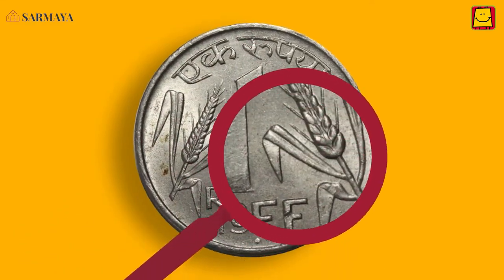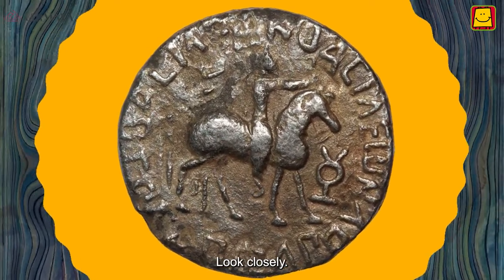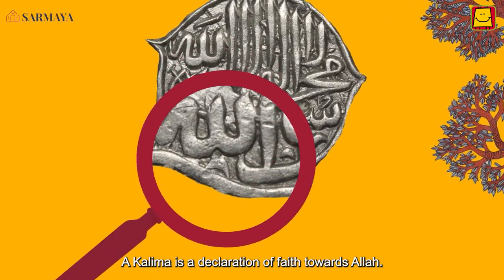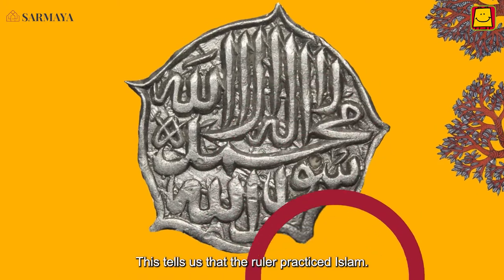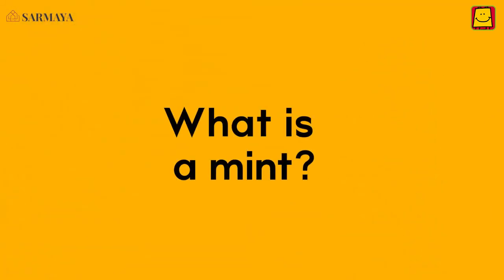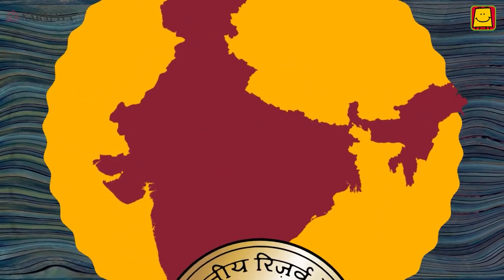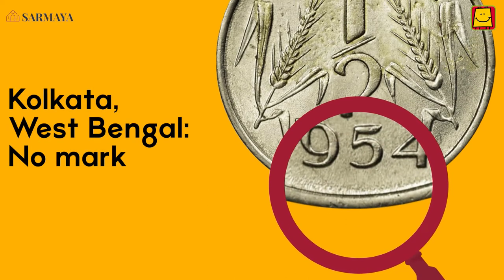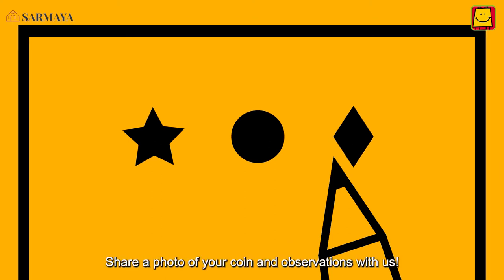SARMAYA X PRATHAM | How to read a coin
Keenly observe the different elements found on a coin. how a tiny object like a coin can be an important, exciting source of history. Here, learners are introduced to the cool terminology involved in the study of coins.

Sarmaya and Pratham share a common purpose, of ensuring that high quality; immersive art education is available and accessible to reach as many children as possible across geographies and socio economic backgrounds. Inspired by and using objects from the Sarmaya collection, we have created digital modules that will reach 60,000+ children across 3 states in 3 languages within the Pratham network as well as be easily accessible online on multiple platforms.

Numismatics or the study of coins is our first pack. It forms an important genre of the Sarmaya collection, coins are fascinating, compact object worlds that serve as exploratory gateways for children to discover decorative art, history, geography and economics. The pack consists of videos and activity worksheets.

Chapters:
0:00 How to read a coin
1:04 Gondophares' coin
1:38 Akbar's coin
2:25 Republic of India's coin
2:48 Elements of a coin
3:36 What is a mint?
4:37 Identifying mint marks
5:31 Conclusion